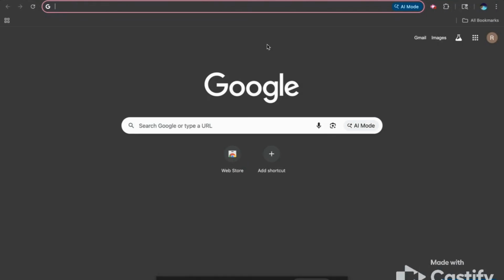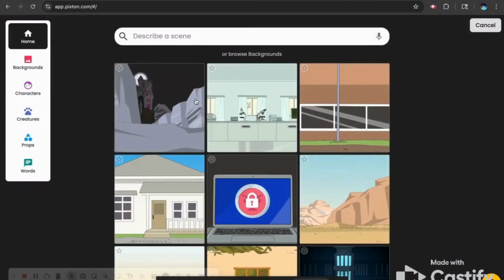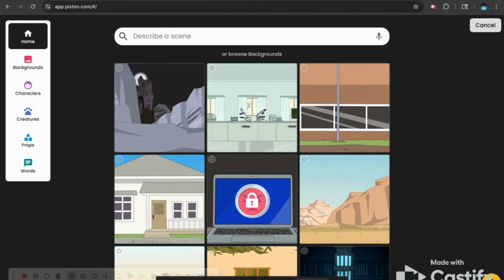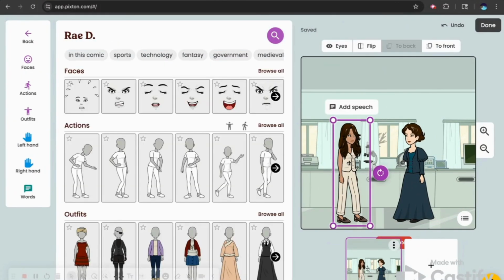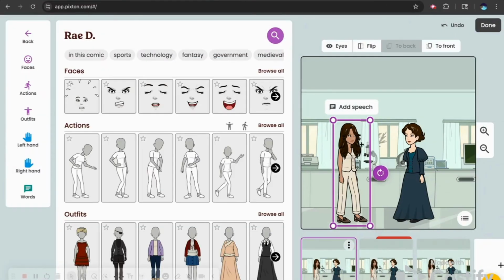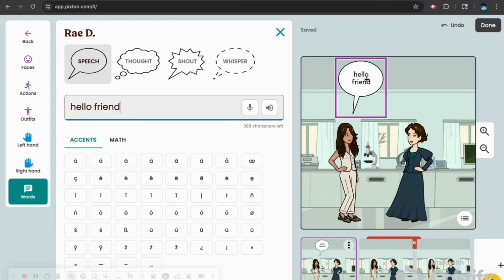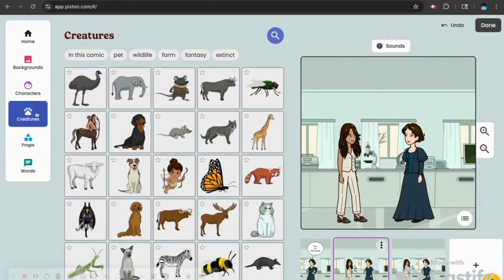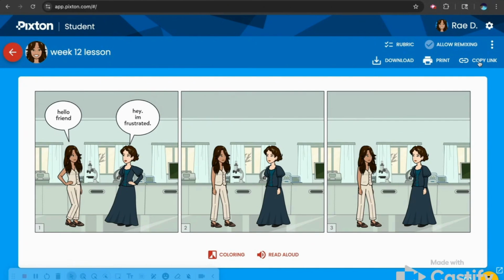How to - Problem Solving Pixton!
This video explains how to use pixton, and shares a brief summary of what should be included in the assignment.